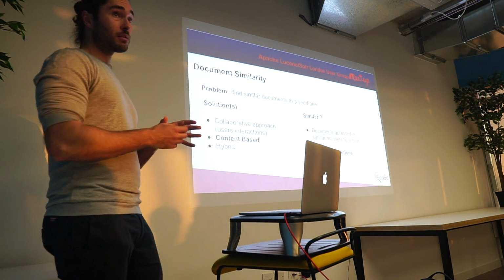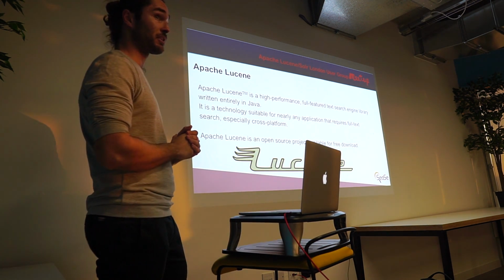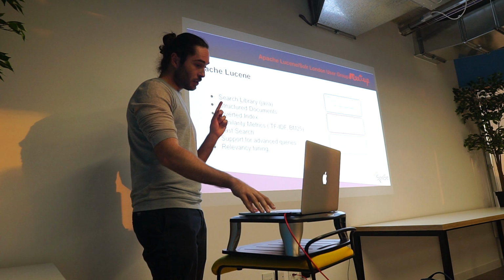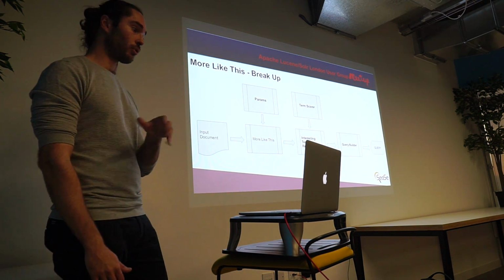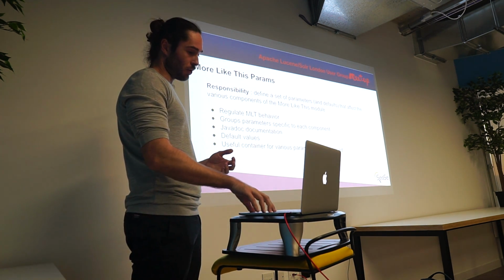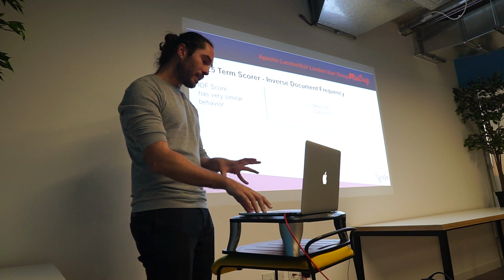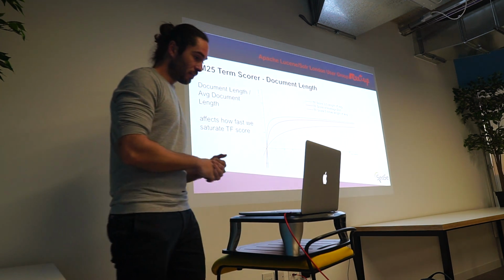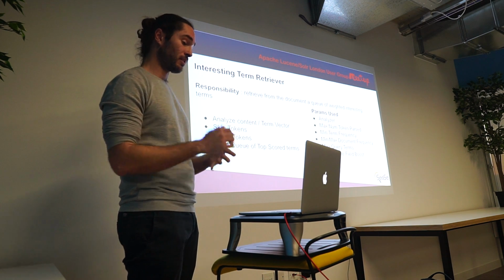How the Apache Lucene More Like This Works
London Apache Lucene/Solr meetup 16/05/2019
The More Like This search functionality is a key feature in Apache Lucene that allows to find similar documents to an input one (text or document). Being widely used but rarely explored, this presentation will start introducing how the MLT works internally. The focus of the talk is to improve the general understanding of MLT and the way you could benefit from it. Building on the introduction the focus will be on the BM25 text similarity function and how this has been (tentatively) included in the MLT through a conspicious refactor and testing process, to improve the identification of the most interesting terms from the input that can drive the similarity search. The presentation will include real world usage examples, proposed patches, pending contributions and future developments such as improved query building through positional phrase queries.